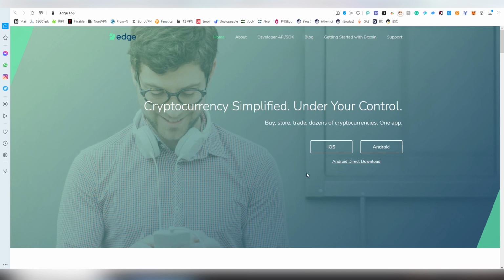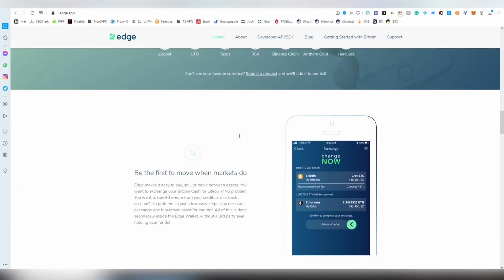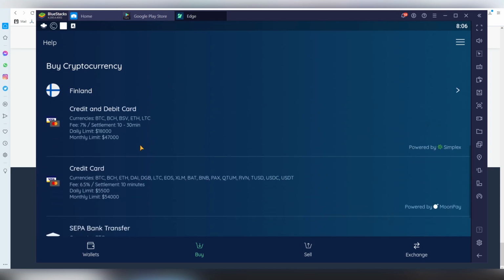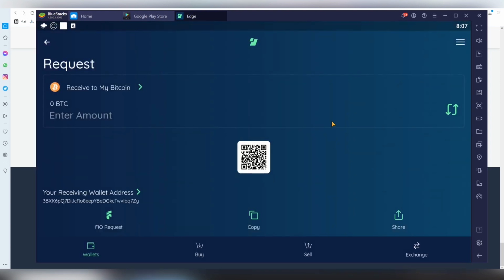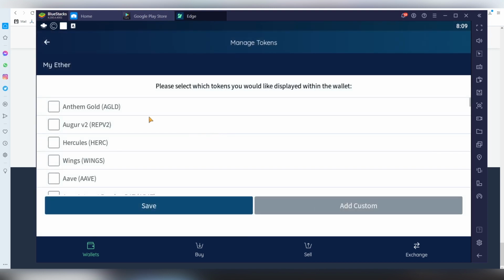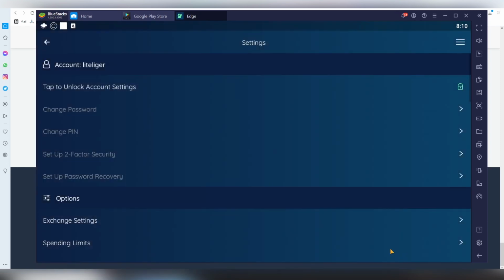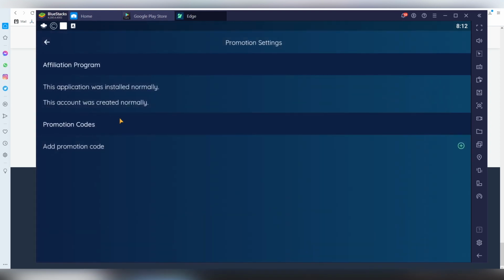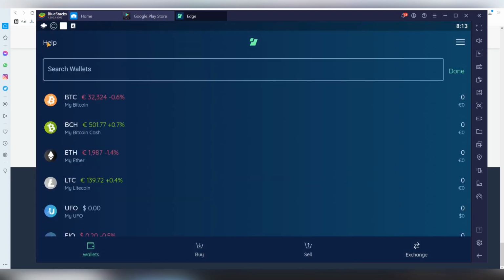Edge Wallet Review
Cutting-edge security, user privacy, and ease of use are at the foundation of everything we build. The Edge Wallet combines these features into one user-friendly platform for beginners and experts alike.

Securing digital assets doesn’t have to be difficult - Managing multiple wallets for multiple assets is hard. Add in complicated backups like long passphrases, lengthy strings of random letters and numbers, and you’ve got serious usability challenges. Not anymore. Hold all of your assets in one place with Edge—all you need is a username and password.